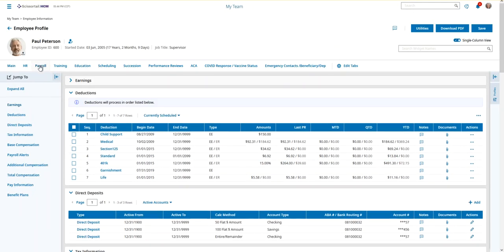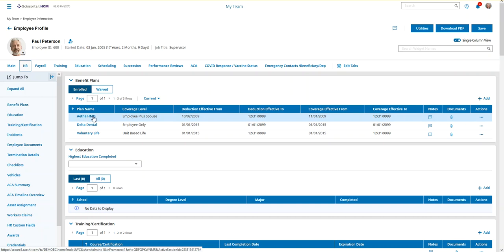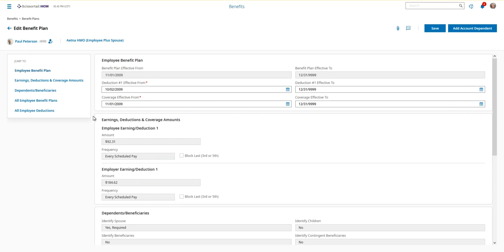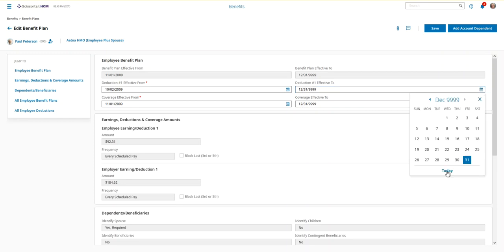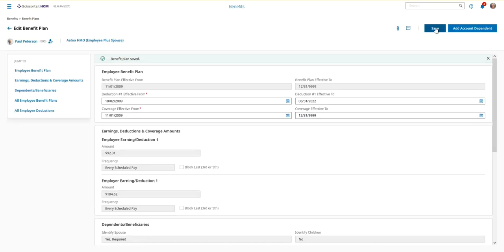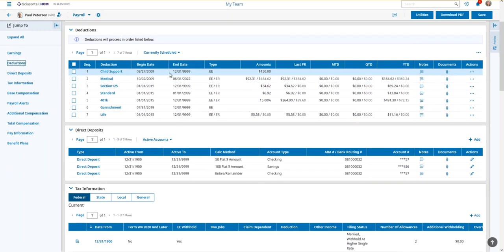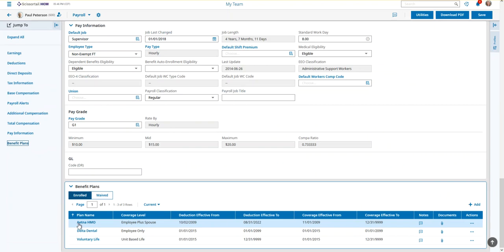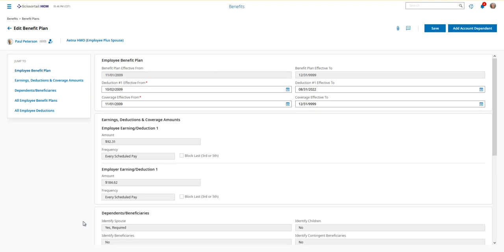Learn How to Suspend Employee Deduction on Active Benefit Plan with UKG | CS3 Technology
Learn how to suspend or end a deduction for an employee on an active benefit plan with UKG or Kronos in this easy-to-follow video tutorial. Join Kathy Watts, Director of Payroll and HR, as she walks you through the steps to suspend a deduction while still keeping the employee covered. Get the answers you need to make sure your payroll deductions are accurate and up-to-date.